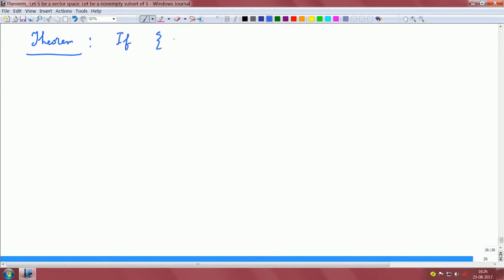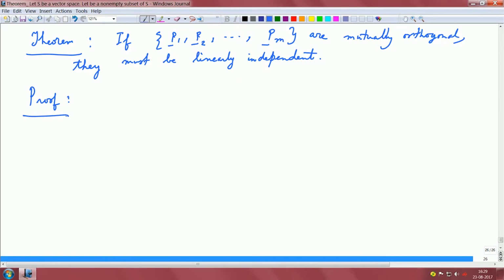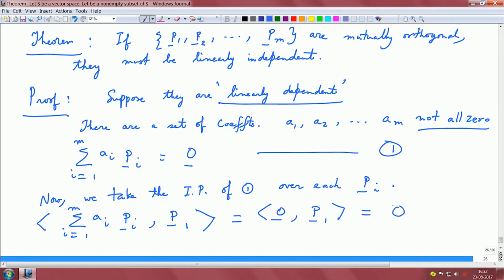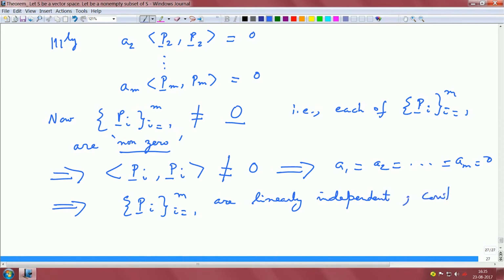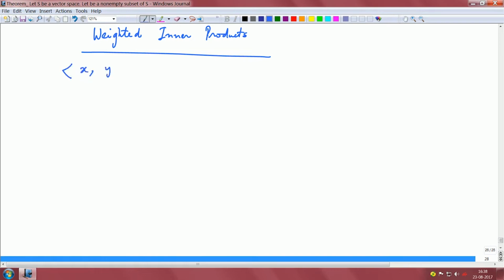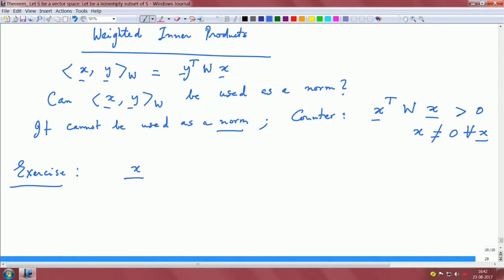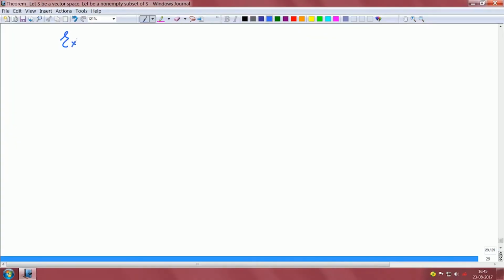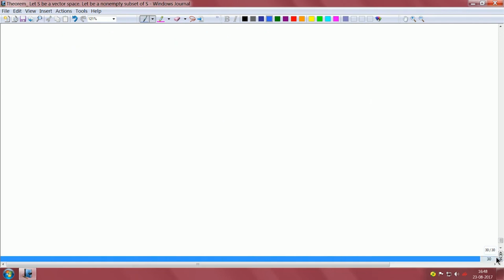Linear independence of orthogonal vectors